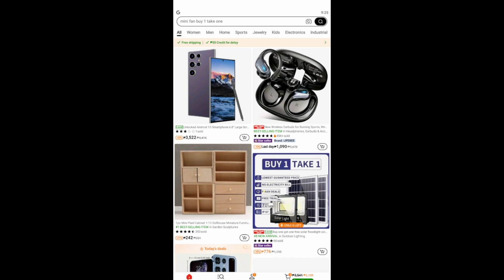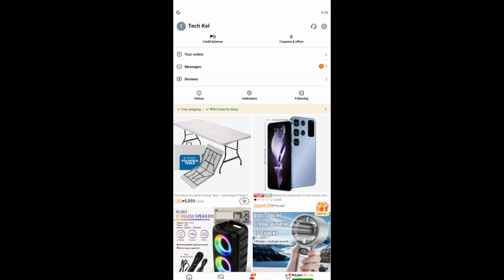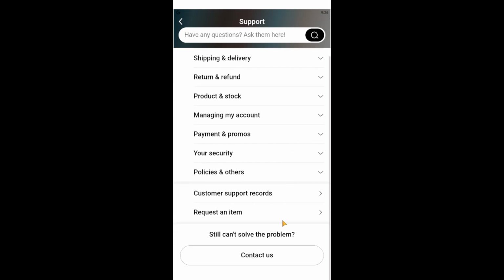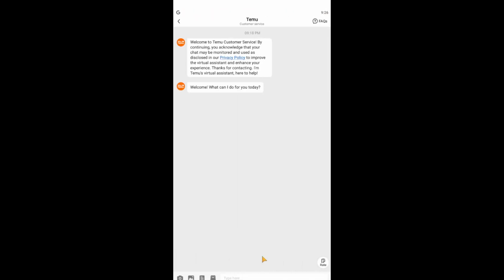How To Transfer Temu Credits To Another Account - (Quick & Easy Tutorial) 2025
How To Transfer Temu Credits To Another Account .

In this video, I'm going to show you How To Transfer Temu Credits To Another Account .